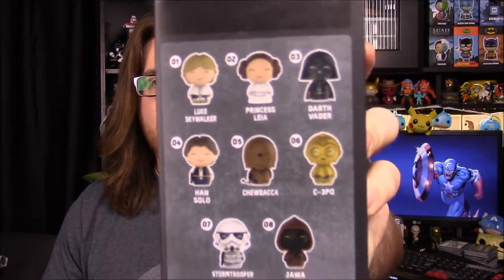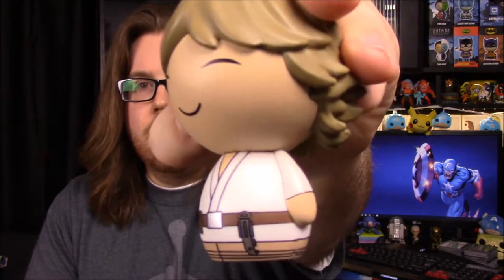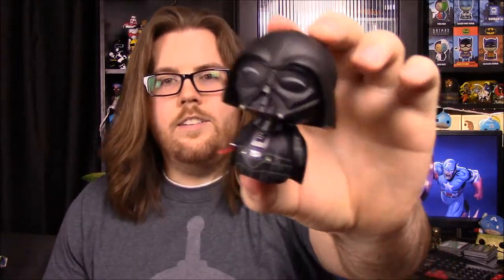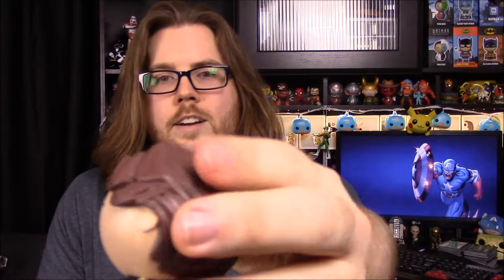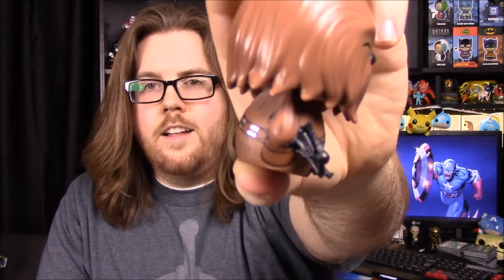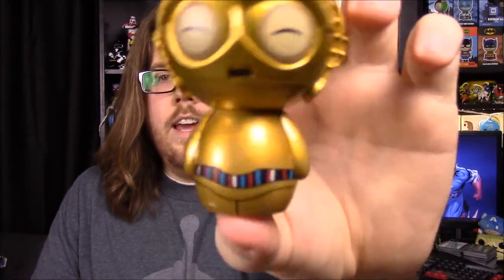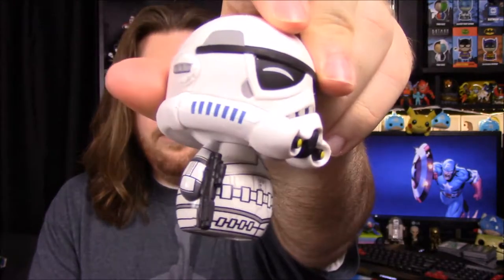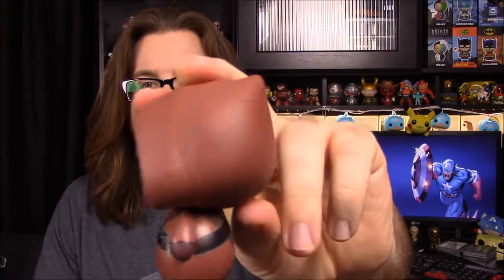Star Wars Dorbz - Disney Store Special Edition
Reviewing the new Star Wars Dorbz figures by Funko and sold exclusively by the Disney Store. There are Dorbz figures for Luke Skywalker, Leia Organa, Han Solo, Darth Vader, Chewbacca, C-3PO, Stormtrooper, and Jawa.